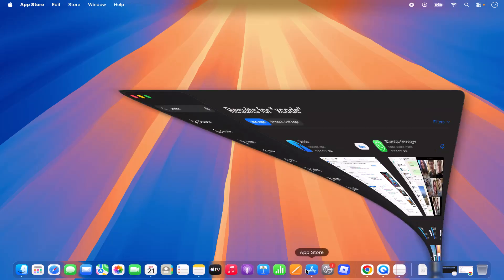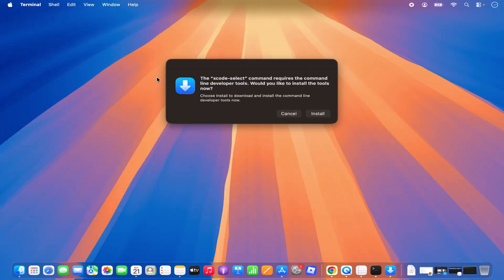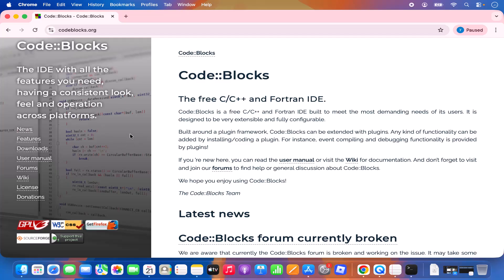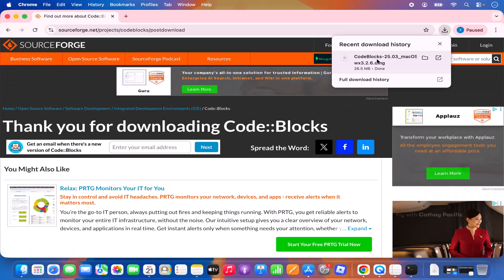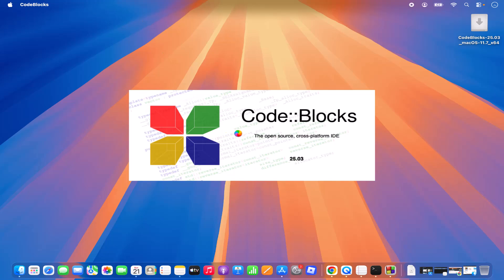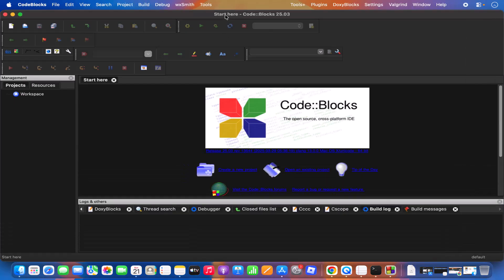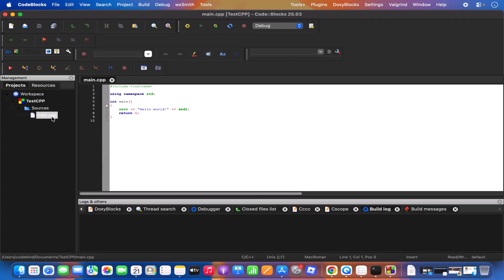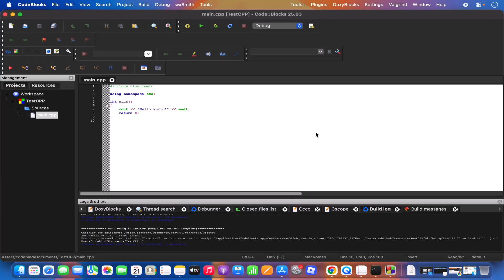How to Install Code::Blocks IDE on Mac | Install CodeBlocks on macOS (M1, M2, M3, M4, M5) (2026)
How to Install Code::Blocks IDE on Mac | Install Code::Blocks IDE on macOS (M1, M2, M3, M4, M5 Apple Silicon, MacBook Pro & MacBook Air)

In this complete step-by-step tutorial, you’ll learn how to install Code::Blocks IDE on macOS quickly and correctly. Code::Blocks is a free, open-source, and cross-platform integrated development environment (IDE) primarily used for C, C++, and Fortran programming. This tutorial is perfect for students, beginners, and professional developers who want to set up a reliable development environment on their Mac without running into issues.

This video covers the full installation process for Code::Blocks on macOS, including Apple Silicon Macs such as M1, M2, M3, M4, and M5. Whether you’re using a MacBook Pro, MacBook Air, or any modern macOS device, this tutorial ensures a smooth and error-free installation.

We start by showing you how to download Code::Blocks safely from the official website and explain the different versions available, including the ones bundled with GCC compilers. You’ll learn how to choose the version that’s compatible with your Mac and programming requirements.

Next, we guide you through the installation process step by step, including opening the DMG or PKG file, moving Code::Blocks to the Applications folder, and launching it for the first time. We also cover how to handle macOS security prompts, Gatekeeper warnings, and required permissions to ensure the IDE runs correctly on your system.

Since Code::Blocks requires a compiler to build and run C/C++ programs, this tutorial also explains how to install and configure GCC or Clang compilers on macOS. You’ll learn how to link the compiler with Code::Blocks, verify the installation, and create your first project to test that everything is working properly.

This guide also includes tips for optimizing Code::Blocks on Apple Silicon Macs, managing project settings, and troubleshooting common issues such as IDE not opening, compiler errors, or workspace configuration problems. All steps are explained clearly, making it beginner-friendly even for first-time Mac developers.

This tutorial works on the latest macOS versions and supports both Apple Silicon and Intel-based Macs. It’s ideal for computer science students, C/C++ learners, and anyone setting up a professional programming environment on macOS. No advanced technical knowledge is required.

By the end of this video, you’ll have Code::Blocks IDE fully installed and ready to use on your Mac, allowing you to start coding, building, and running C/C++ projects with confidence.